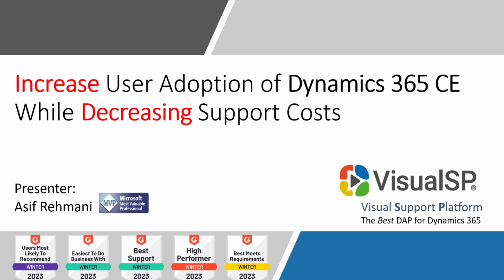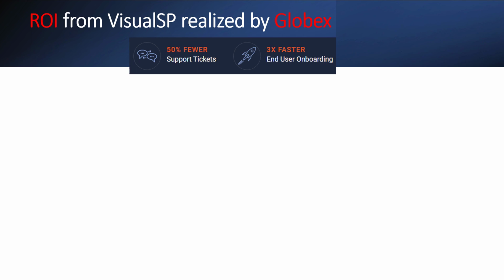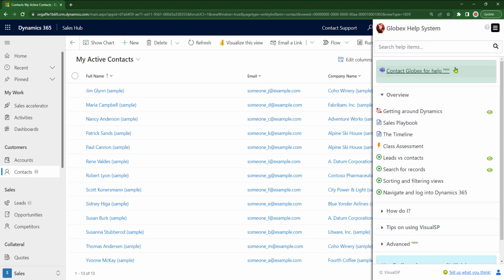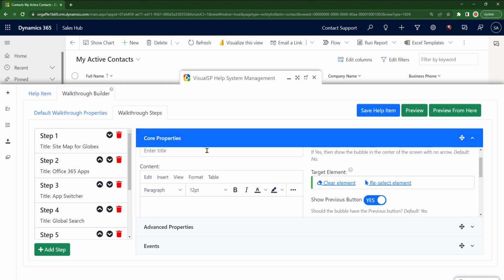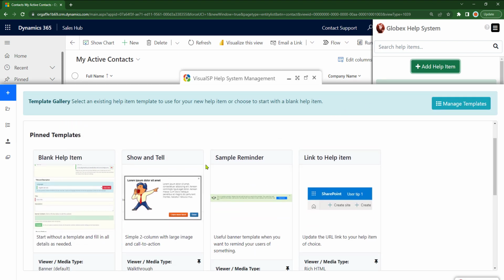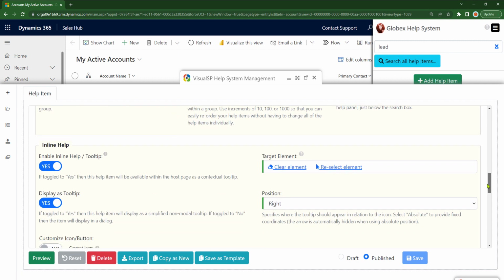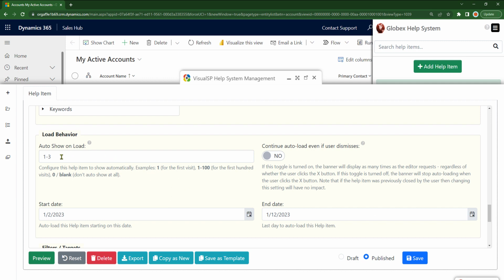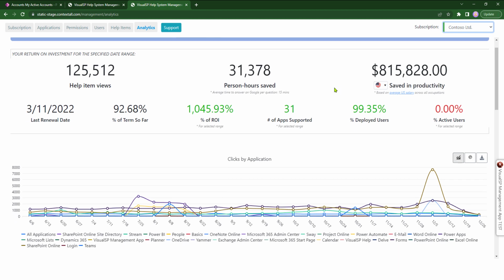VisualSP for Dynamics 365 CE (CRM)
Increase Dynamics 365 CE (CRM) usage while decreasing support costs at the same time. The secret is to provide context sensitive micro-support to your users. This enhances user satisfaction because they have the answers they need at their moment of need so they don't go back to their old systems and ways of doing things.